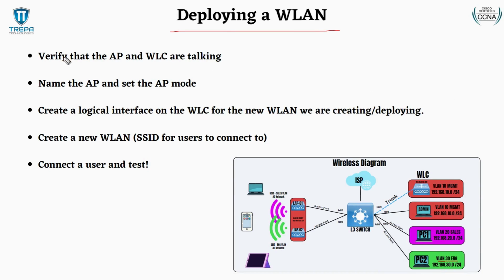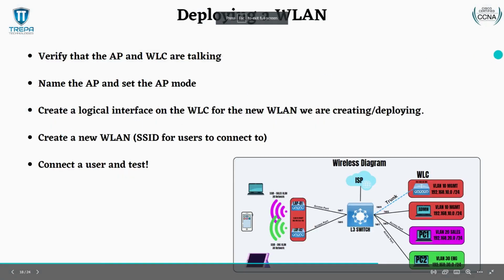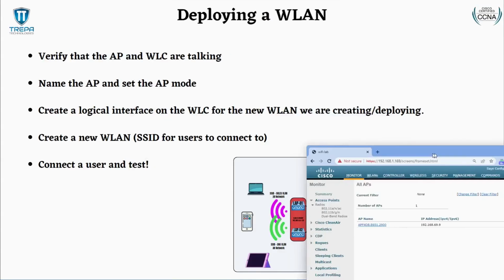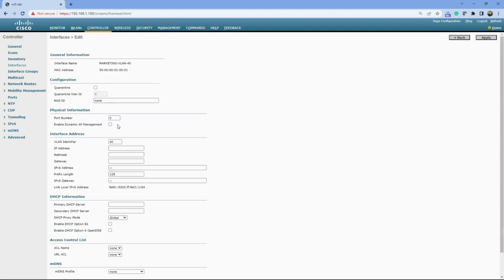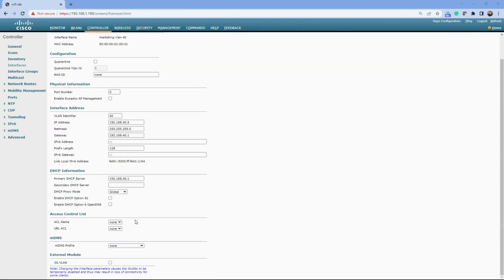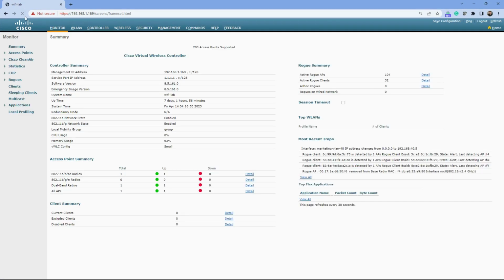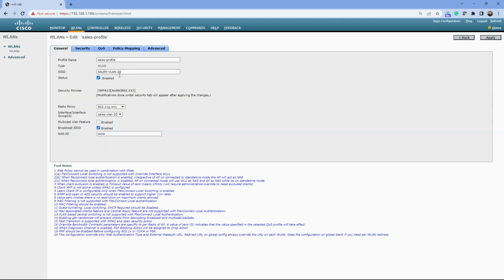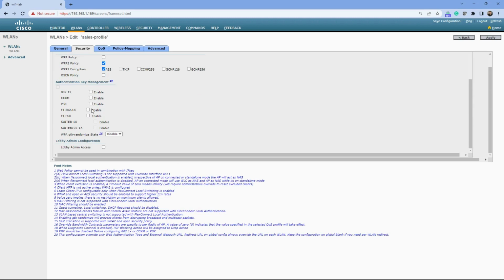Free CCNA | Section 7.003 Cisco WLAN Configuration/Deployment | Full CCNA 200-301 Course